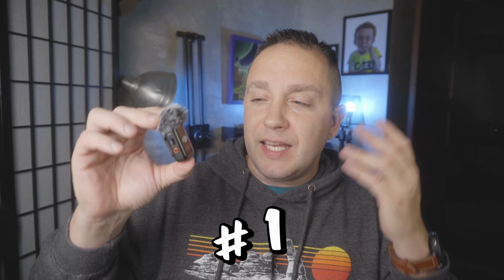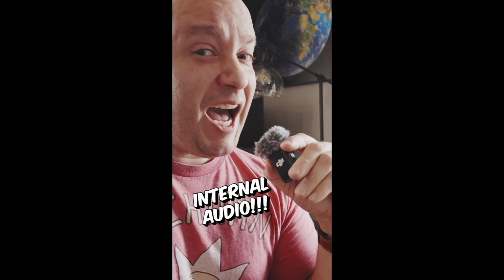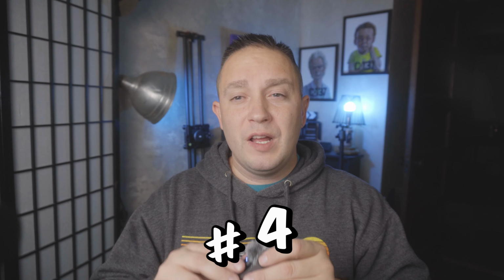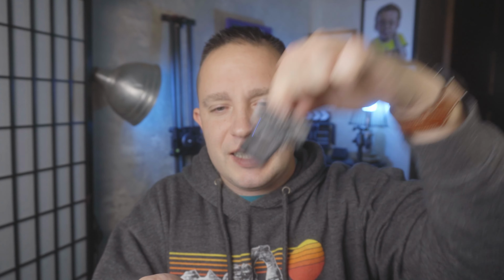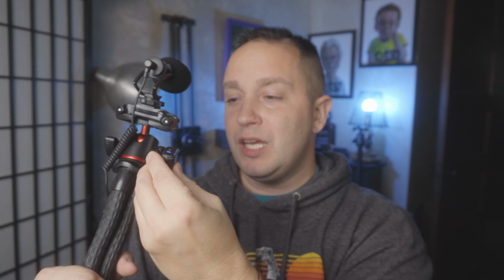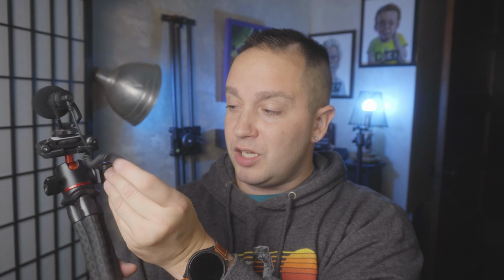Do You Need The DJI Mic 2? Pocket 3 Creator Combo!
The DJI Osmo Pocket 3 Creator Combo Comes with the NEW DJI Mic 2! When you unlock its potential this wireless microphone is a beast. These 5 things are features that could change your buying decision. It really helps me out if you make your purchase after clicking on the links provided.
My Links!
DJI Osmo Pocket 3
Pocket 3 ND Filters
Ulanzi mt 33 tripod
Comica mini Shotgun mic
3.5 to usb c adapter
Time stamp
0:00 intro
0:15 Storage
1:07 32bit float
2:19 remote recording
2:55 wireless boom mic
5:10 audio monitoring
7:07 Bonus BT Connection
8:50 epic conclusion